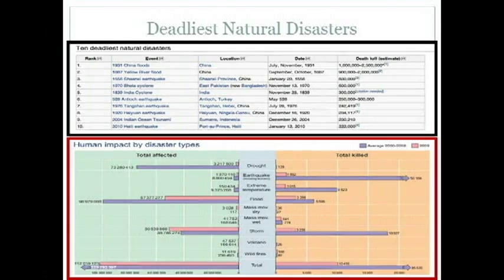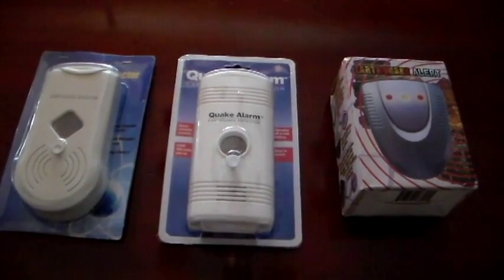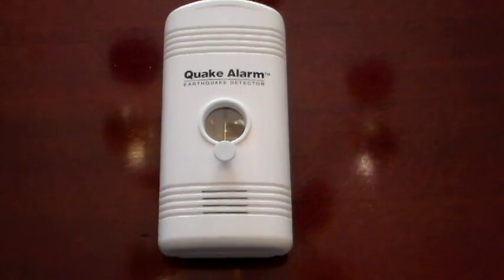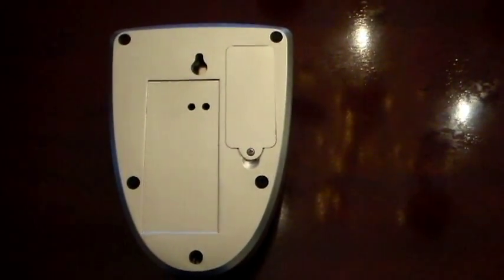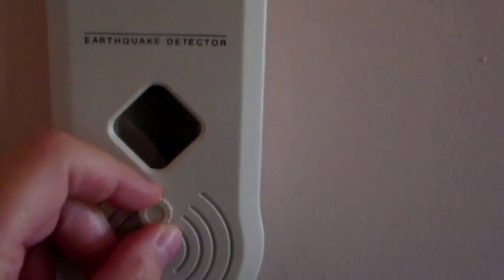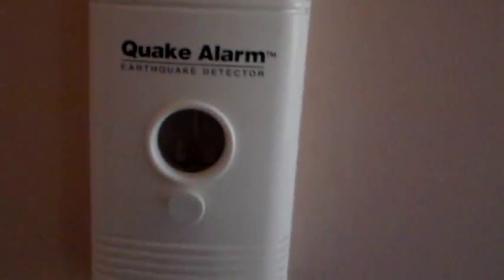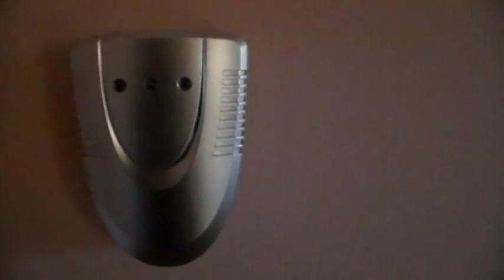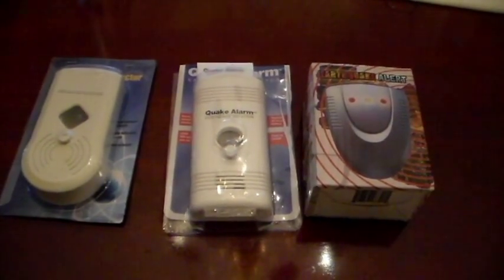Earthquake Detector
Three examples of earthquake detectors.  It is always better to be prepared.